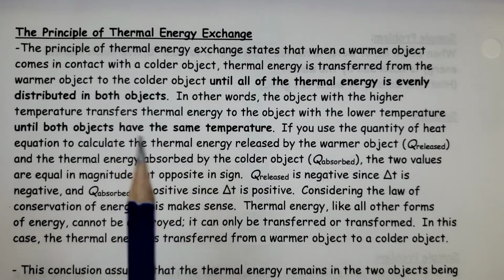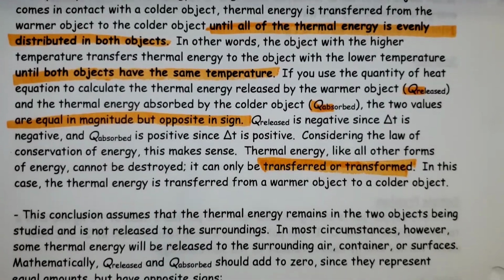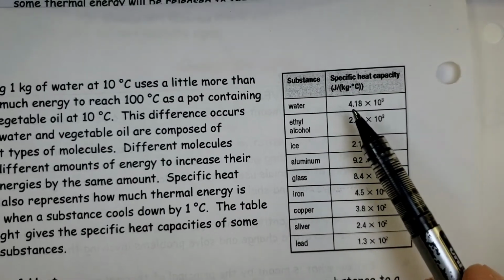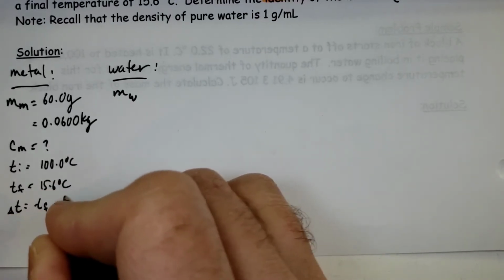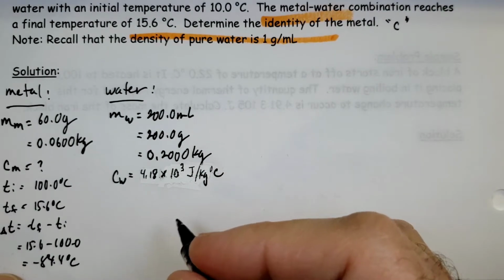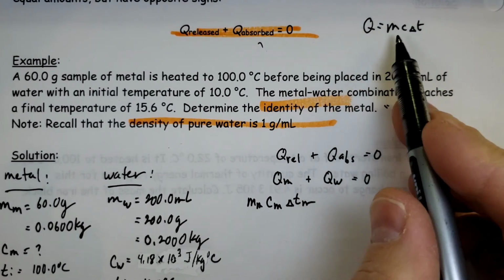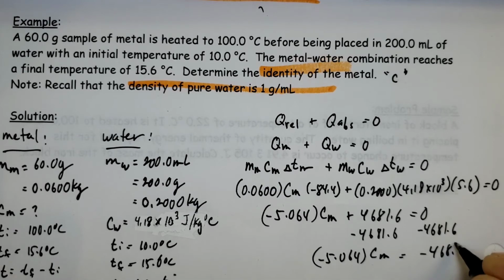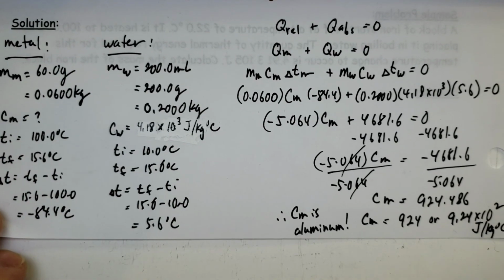HT1.3 Heat Capacity (Part 3)